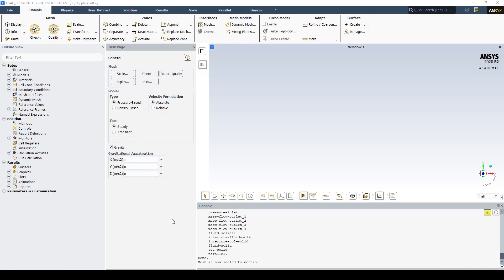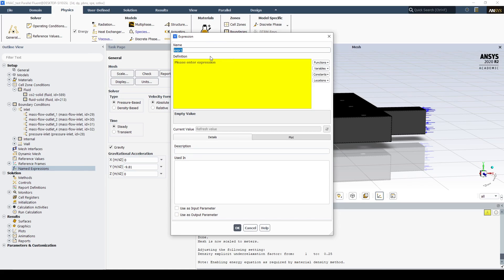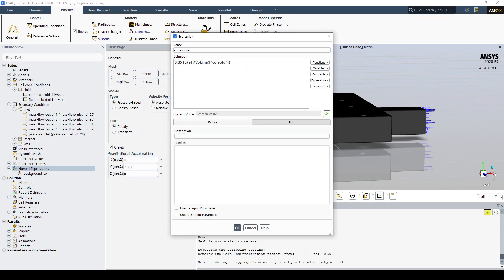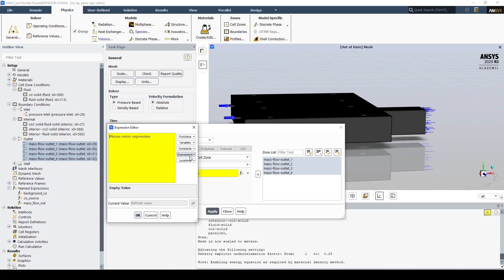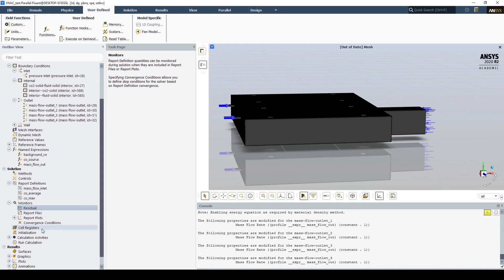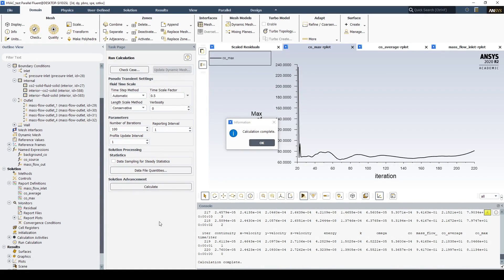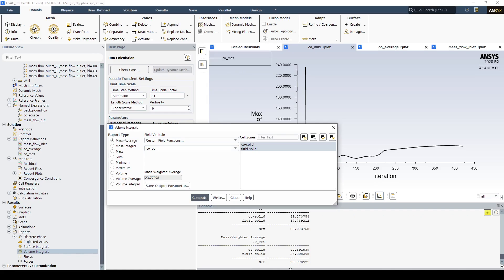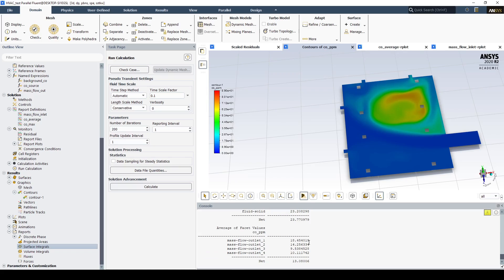HVAC Simulation - Ansys Fluent 2020R2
This video shows you how to model carbon monoxide concentration within a carpark using Ansys Fluent. This example utilises species, turbulence and named expressions within Fluent.

Australia : 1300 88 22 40
New Zealand : 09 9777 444